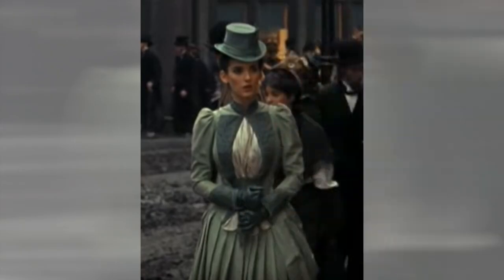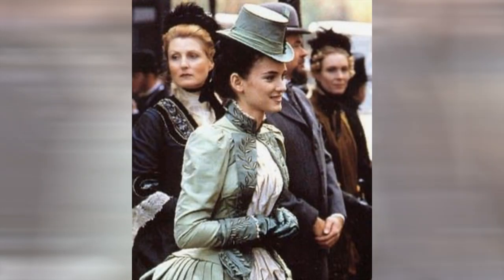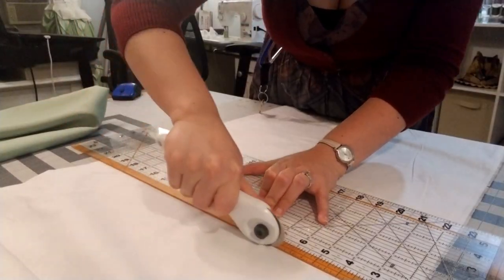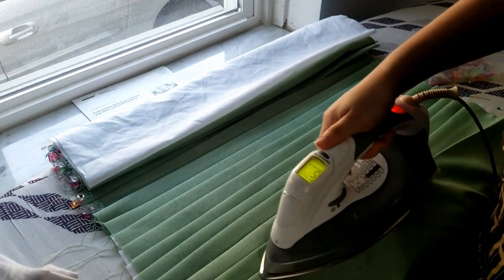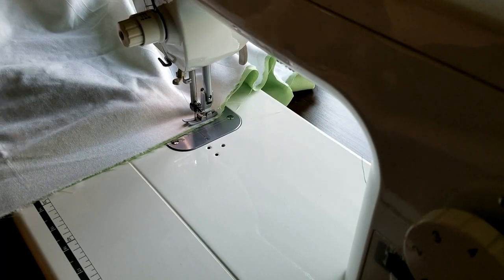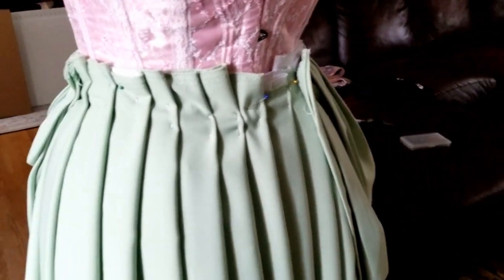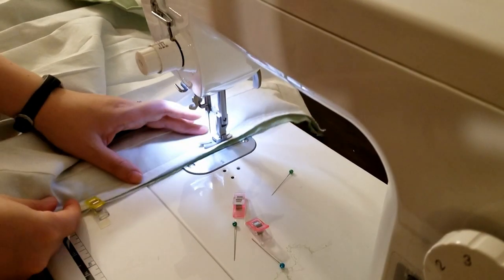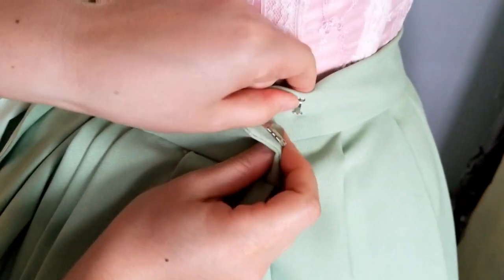Making Mina | Part 2: Underskirt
Follow along as I recreate a gown worn by Mina Harker in Bram Stoker's Dracula (1992). The original gown was designed by Eiko Ishioka and worn by Winona Ryder.

In this video, I'll be making the underskirt. Pleats, pleats, and more pleats!

Resources:
Truly Victorian’s TV261 – 1885 Four-Gore Underskirt Pattern

Equipment and Notions:

Main Sewing Machine (High Speed Straight Stitch)
Secondary Sewing Machine (with 60 Stitch Options)
Embroidery Machine: Brother PE500
Embroidery Hoops

Ironing Board
Pressing Ham

Seam Turner
Ball Point Bodkin
Measuring Gauge
Seam Gauge

Dress Form (Adjustable)
Dress Form (Decorative Top)
Fabulous Fit Dress Form Padding